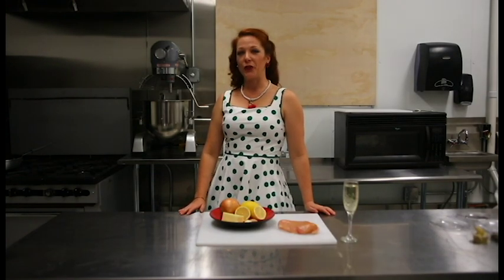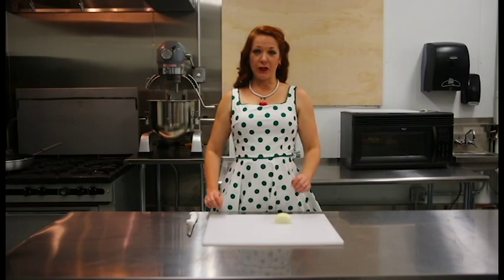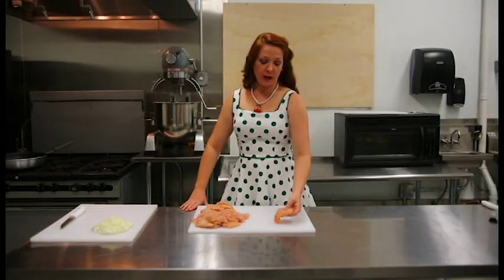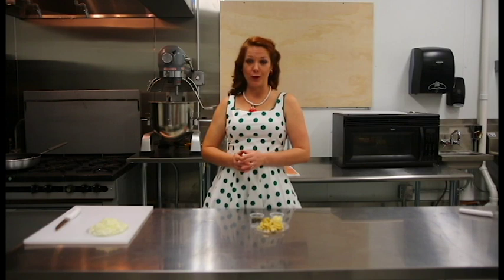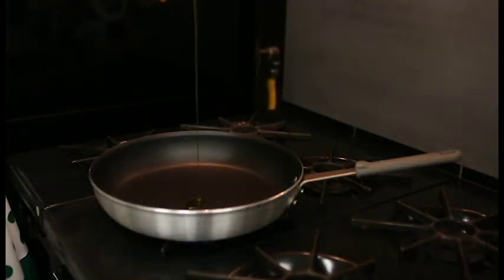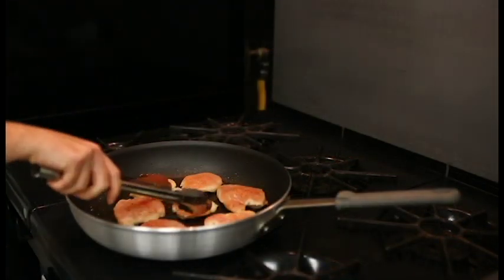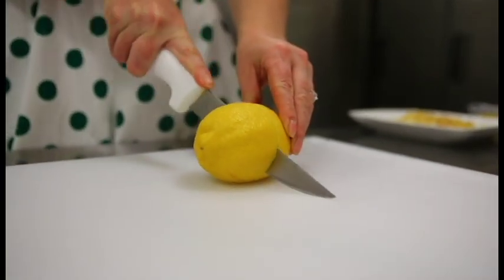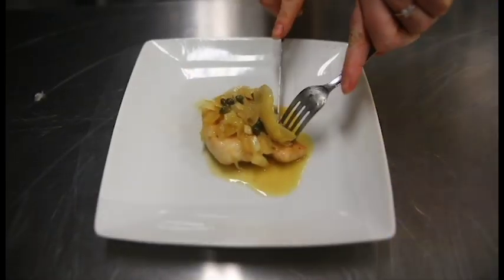The Pinup Chef with Amanda Blackwood, Pilot Episode Chicken Piccata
Join Pinup Amanda Blackwood in the kitchen as she whips up her first recipe on camera and learn how to create this classic for your family.   You'll be amazed at the rich flavor and amazing zest!

Catch new episodes and wonderful recipes on Facebook.  and click the "like" button!